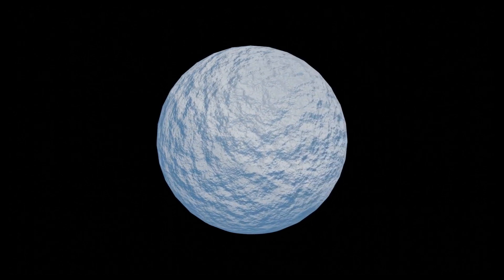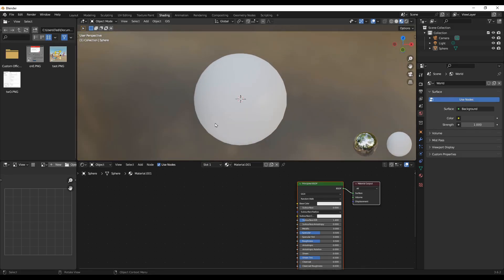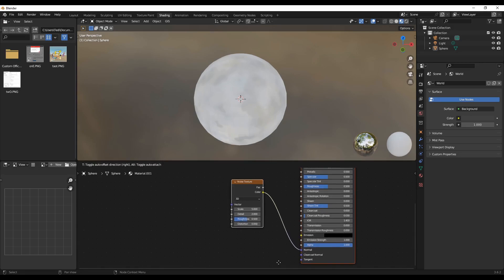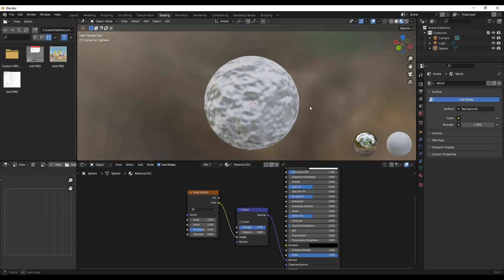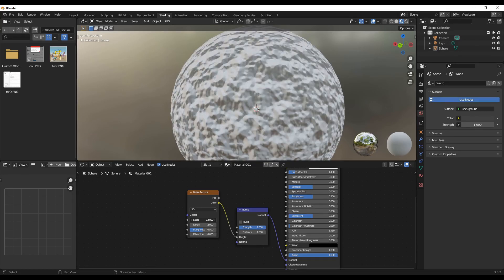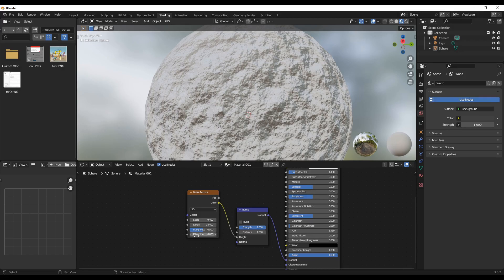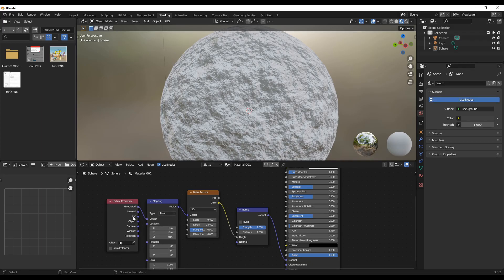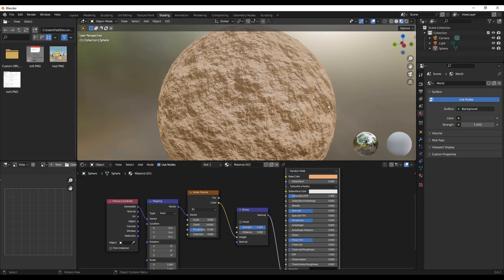Create a Simple Procedural Bump Texture Material in Blender 3.6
In this tutorial, I'll show you how you can create a procedural bump texture material for your 3D models using a simple and easy process in Blender.